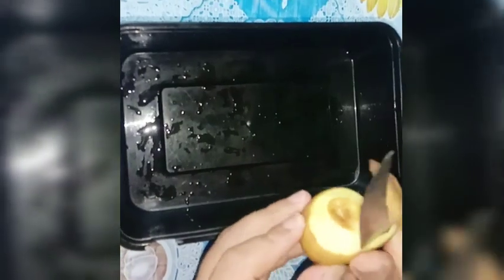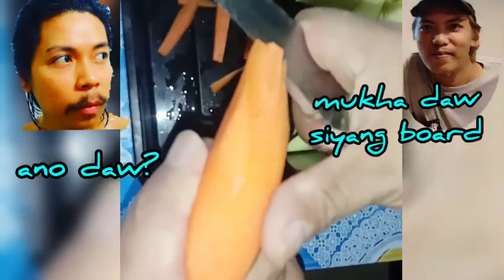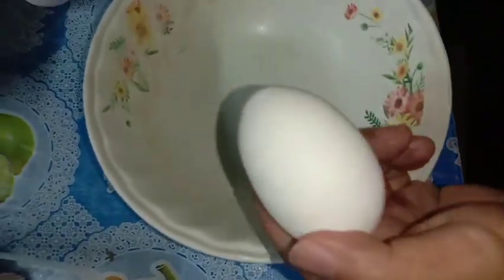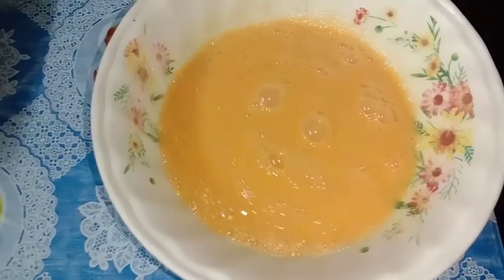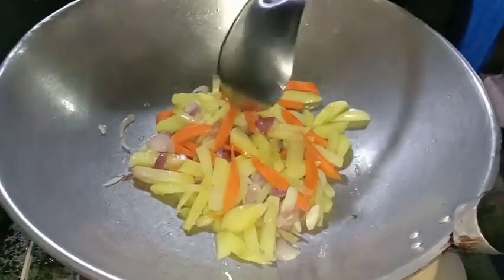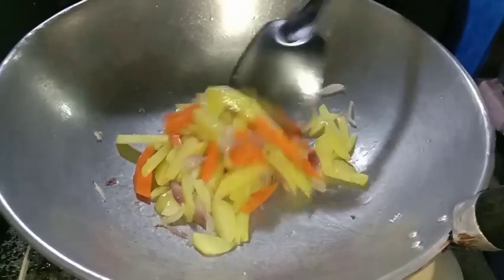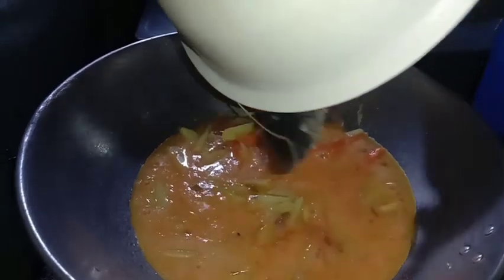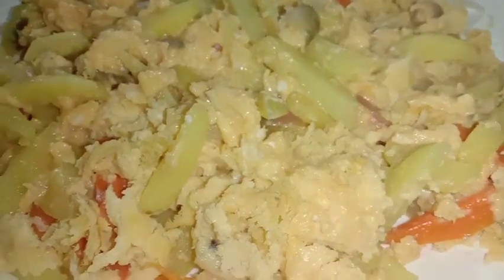DOUBLE EGG YOLKS?! | how to make eggs so yummy | OMENG & YANI gallery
the video shows how we cook eggs with double egg yolks in simple recipe. |OMENG & YANI gallery